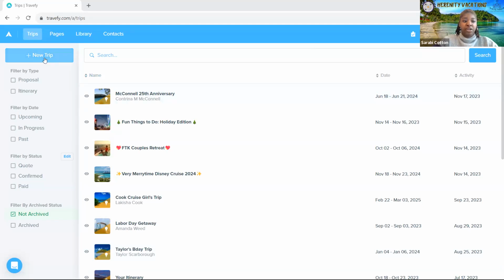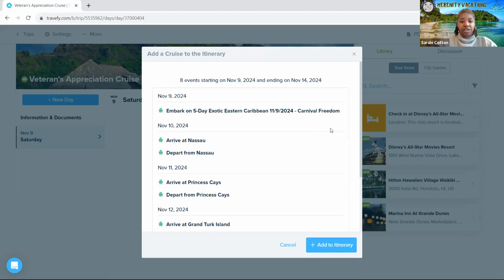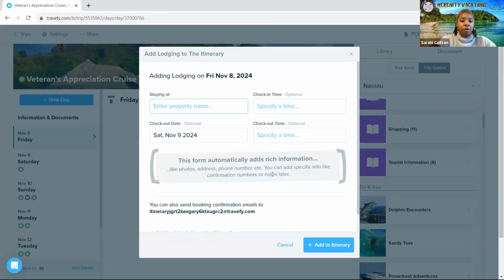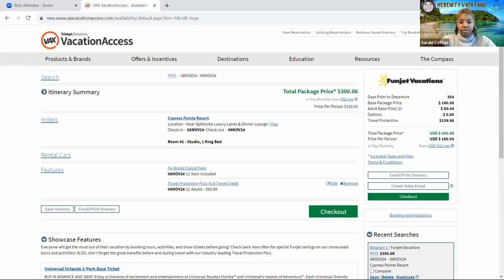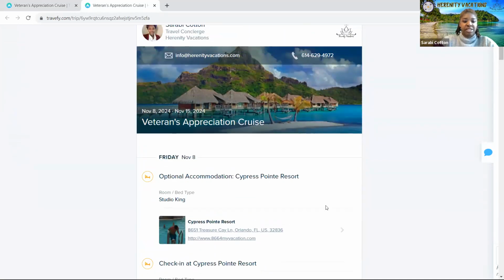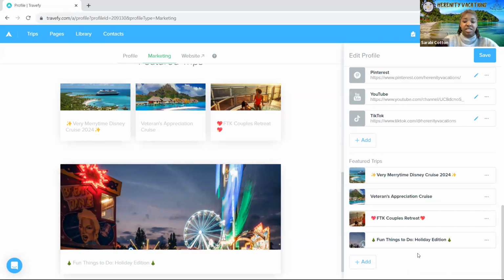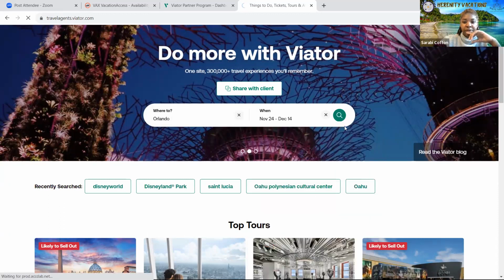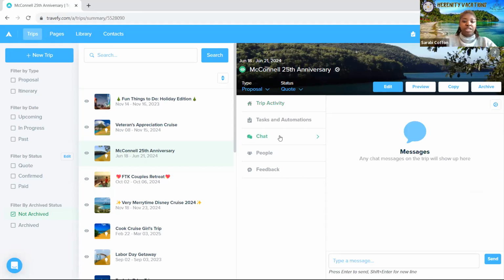How to Use Travefy 101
Learn how to build professional itineraries using Travefy. This tutorial will walk through how to create proposals for clients as well as marketing itineraries to share on social media.